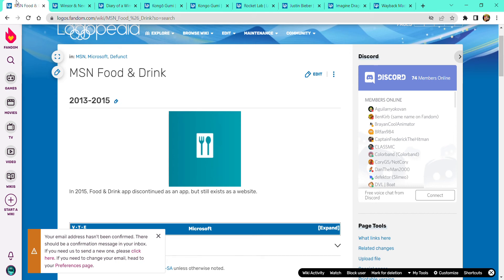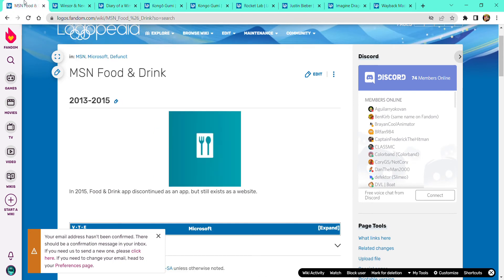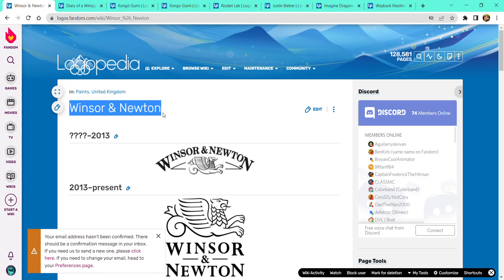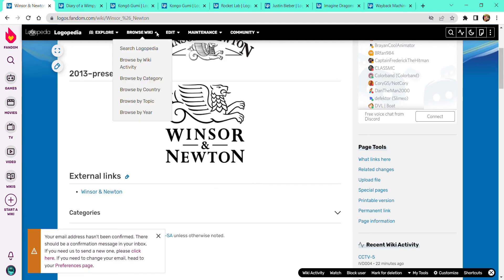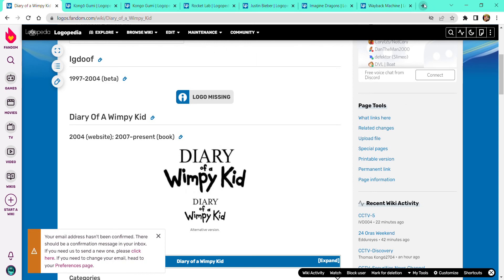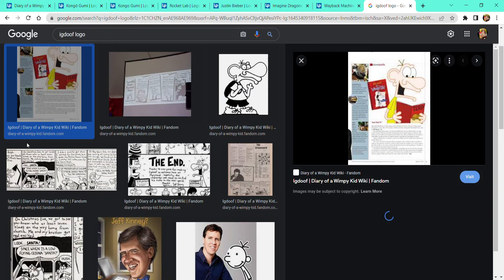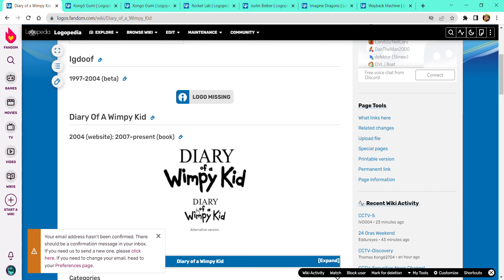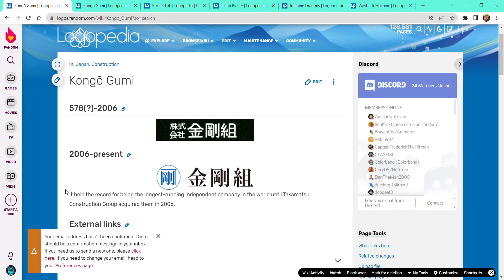LOGO HISTORY #143 - MSN Food and Drink, Diary of a Wimpy Kid,Winsor and Newton and Kongo Gumi (2006)